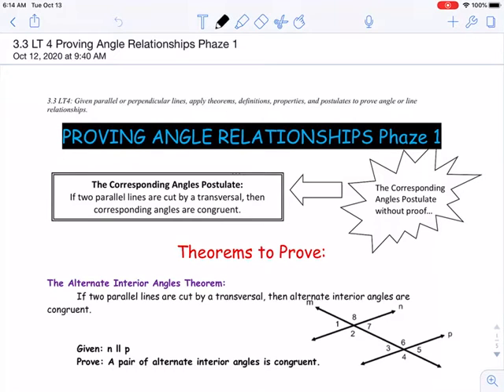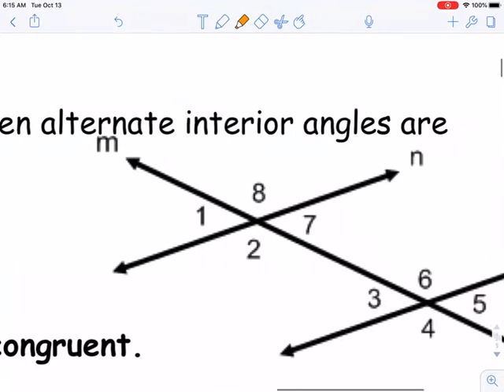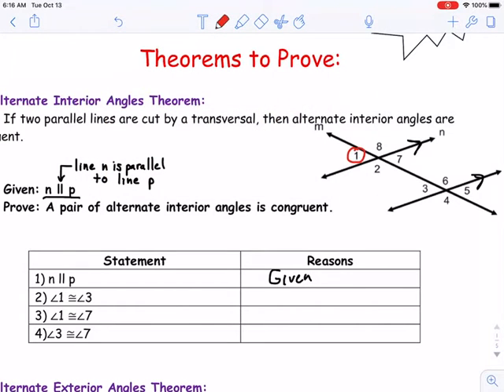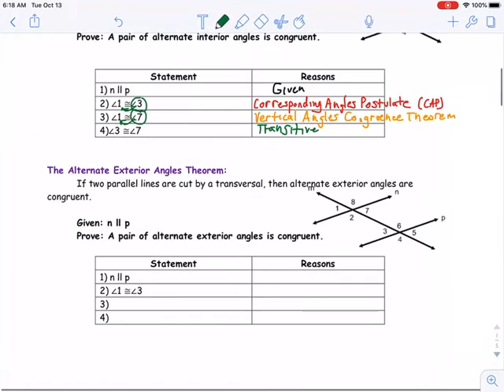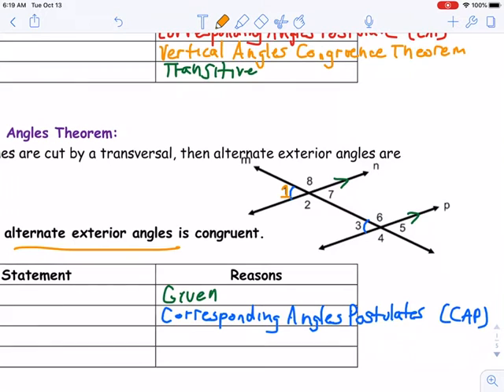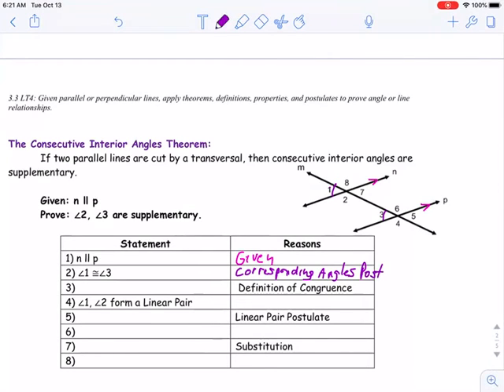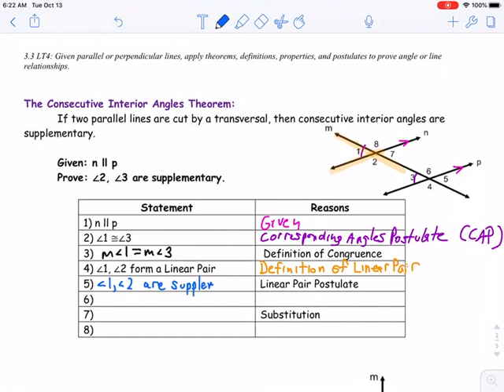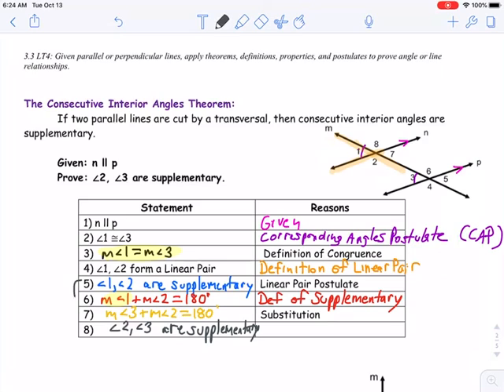3.3 LT 4 Proving Parallel Lines Phaze 1 Video 1